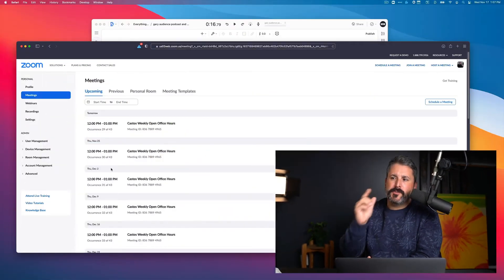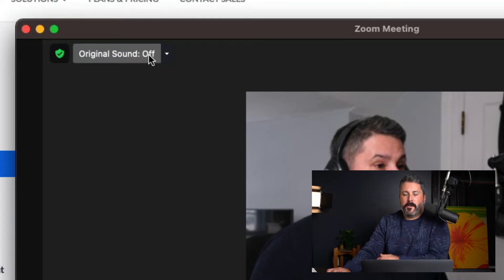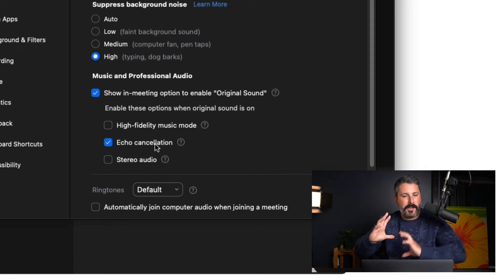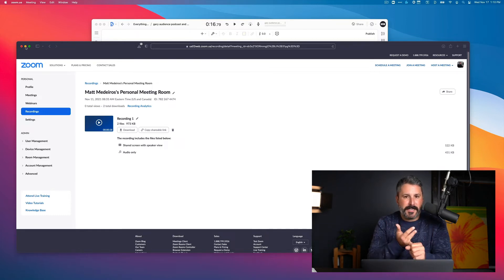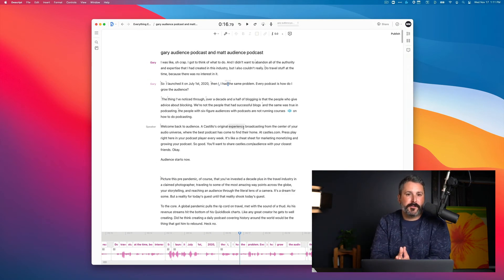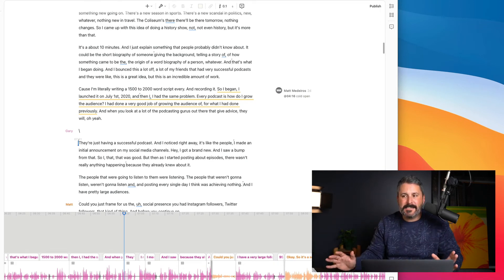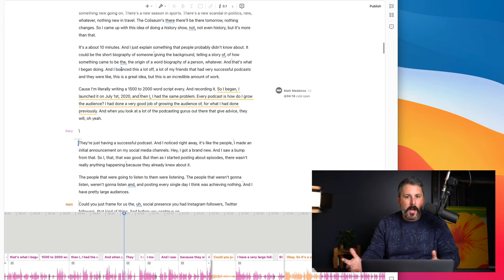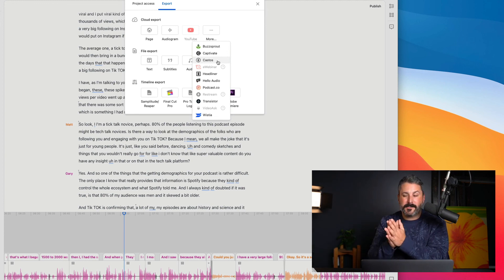Using Zoom + Descript + Castos to record & edit your internal company podcast 🎙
If you're looking for an easy way to edit & produce your internal company podcast, look no further than these 3 apps. While Zoom might not be the _best_ app for recording a podcast, if you're just getting started, it's perfectly okay.

You might feel overwhelmed about editing your podcast -- time, skill, ease of use -- and that's where Descript steps in. Descript will make it super easy to edit and upload your private podcast right to Castos!

Castos provides the unique private feed so that only your company employees have access.